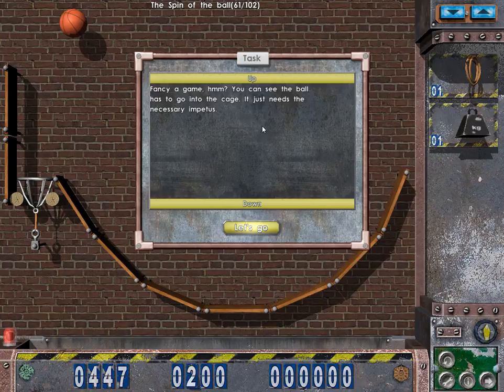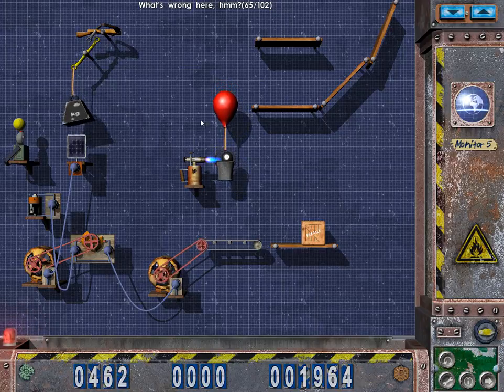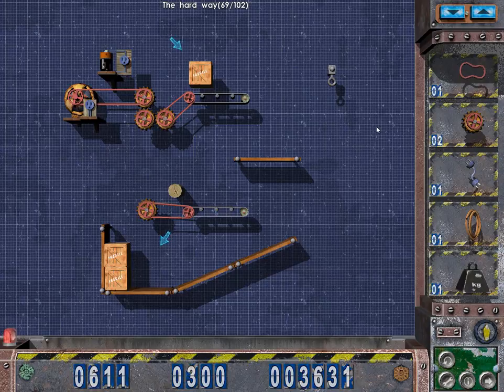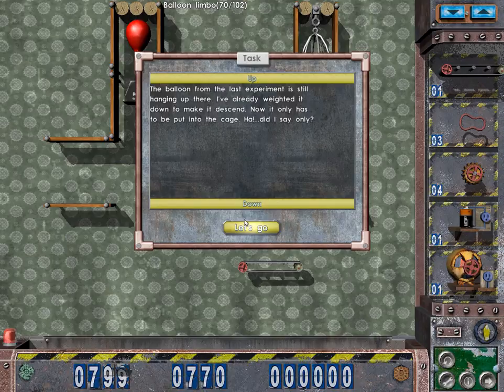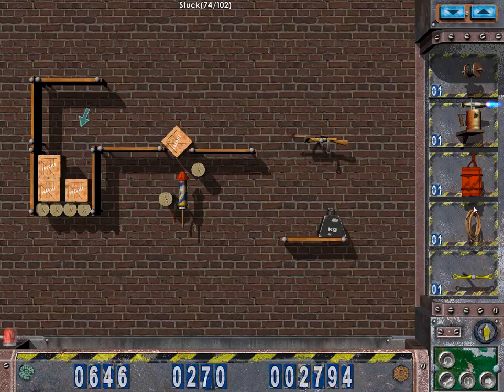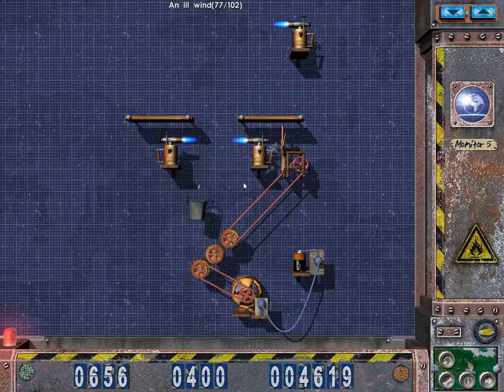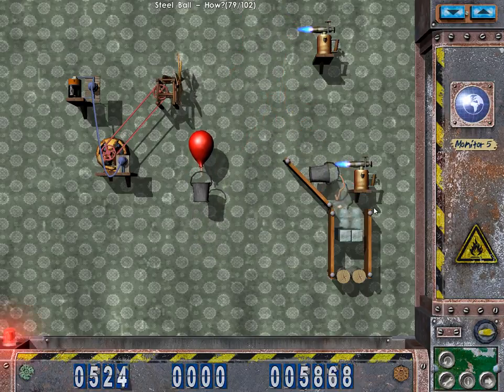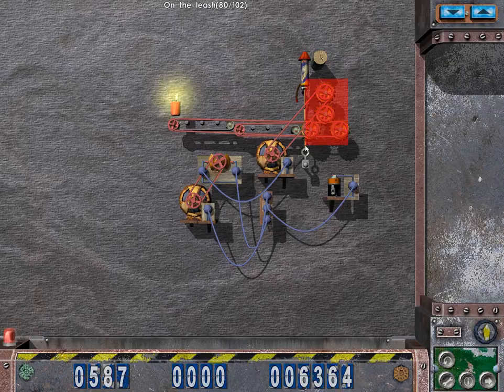Let's Play Crazy Machines - Part 4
We finally get into some of the more complex puzzles.